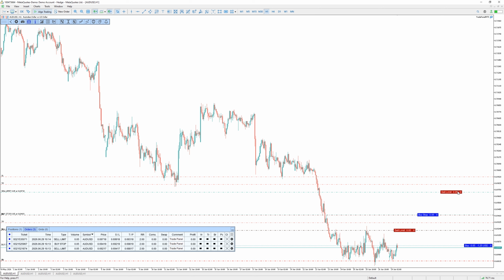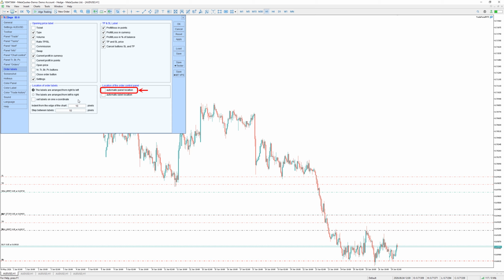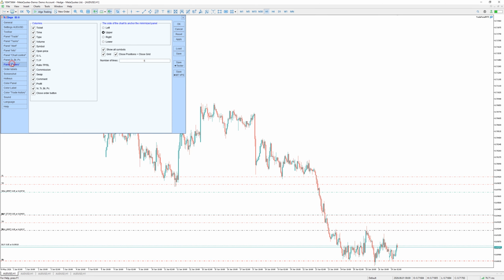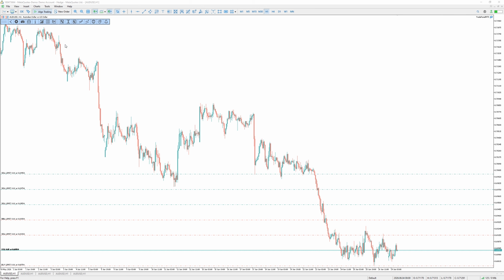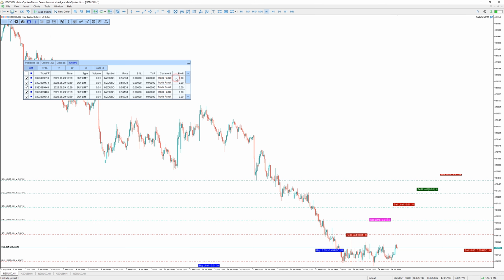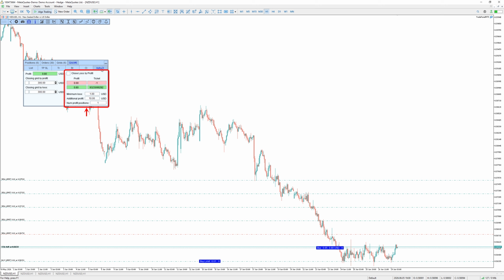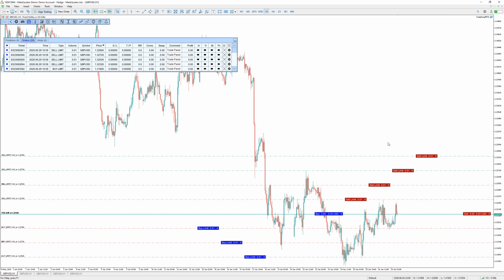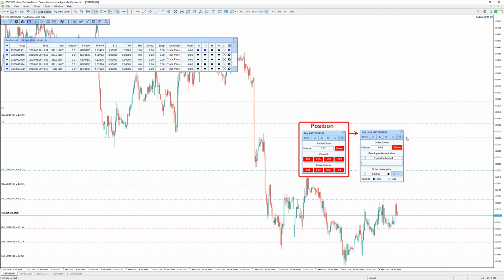Managing Orders and Positions | Trade Manager | MetaTrader 4 and 5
The Order Management Panel is designed for analyzing the status of open orders and positions, managing orders and positions, and creating and managing an order grid.

0:00 Order and position control elements.
0:37 Setting up order and position control elements.
3:57 Order and position labels.
4:22 Order and position management panel.
4:50 "Order Grid" tab.
7:39 Management panel for the selected order or position.